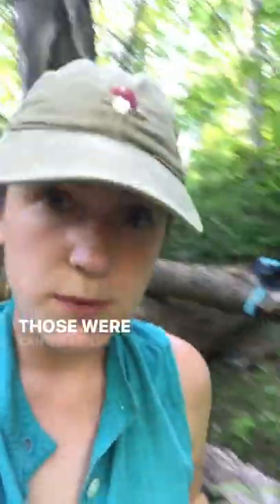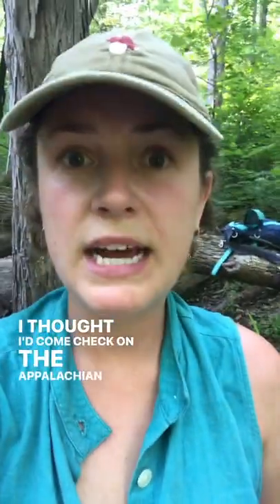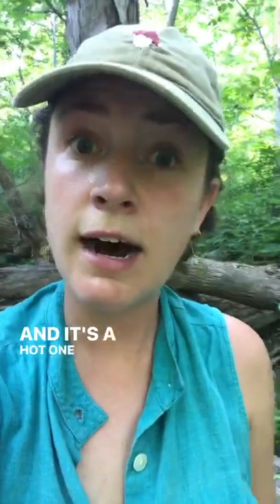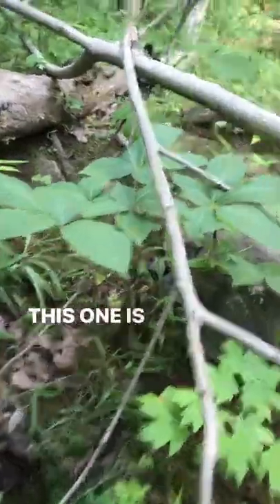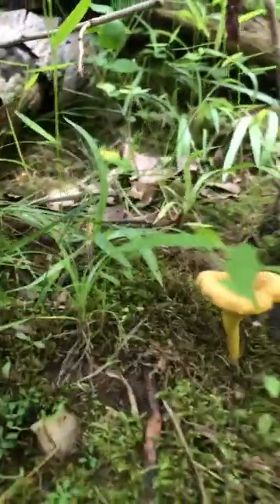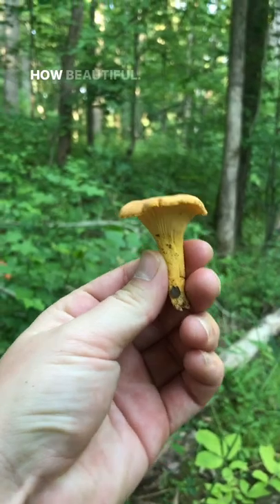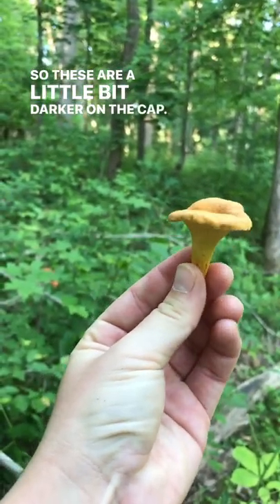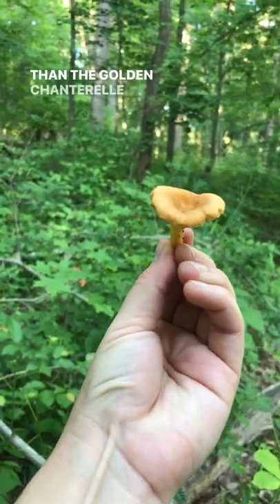Chanterelles are HERE! Round 2 - Appalachian Chanterelles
Have you ever wondered which mushrooms are edible? Or where to begin when it comes to foraging?

Chanterelle mushrooms are one of the "Fool Proof Four" Edible mushrooms and a great place to start when seeking out edible mushrooms.

Here we find our second species of chanterelle mushrooms of the season in Central North Carolina just as June arrives. Featured in this video are "Appalachian Chanterelles" or Cantharellus appalachiensis.

These beautiful mushrooms are known for their orange to yellow color with a darker hue on the top, a funnel or trumpet-like shape, and gill-like structures or ridges that run down the stipe. They tend to grow on steep hillsides that slope down to creeks and rivers and looooove mossy areas.

Learn more about how to identify and forage chanterelle mushrooms through our blog at mobilemushrooms.info